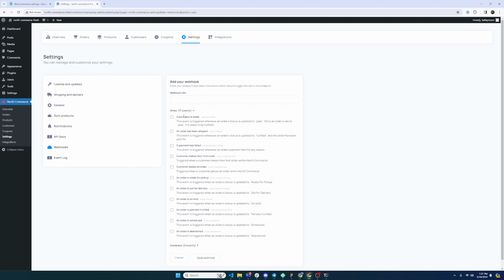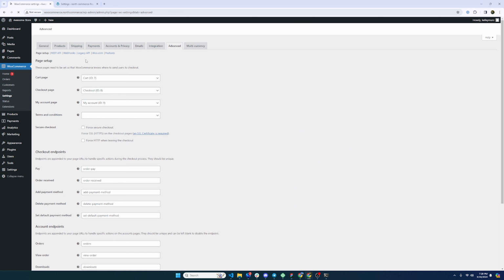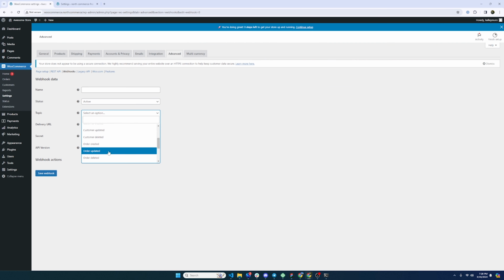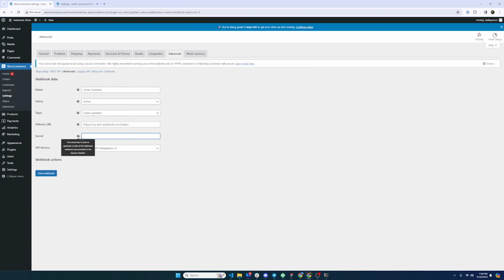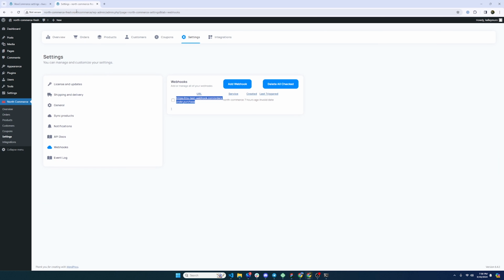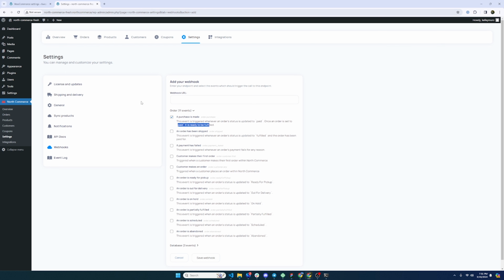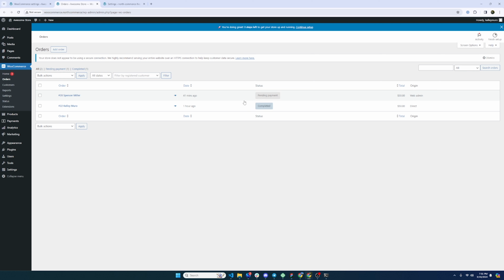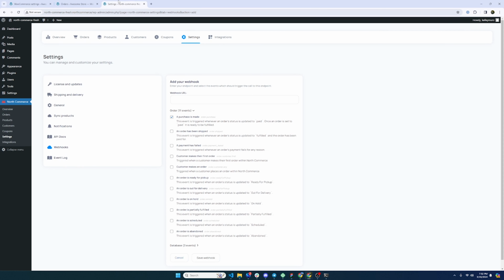Webhooks - North Commerce & WooCommerce - Side By Side Series (Part 9)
In this video we cover the difference between North Commerce's built in webhooks and Woo Commerce. We can create events for any database event that happens within North Commerce. Get creative in the comments and let us know what you want.